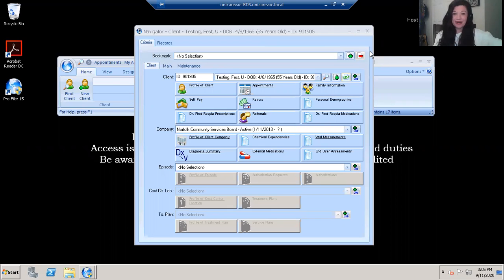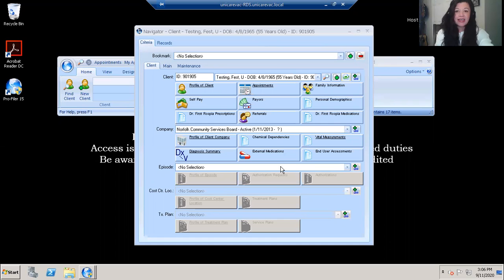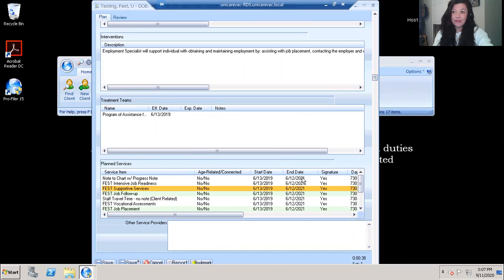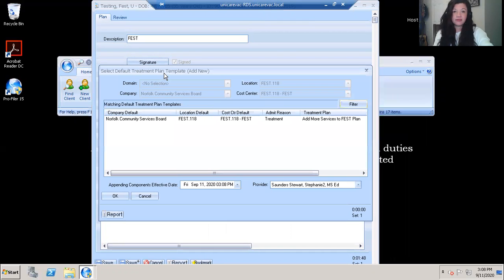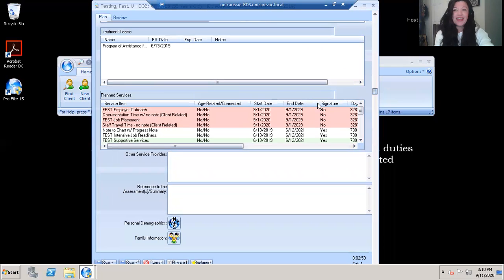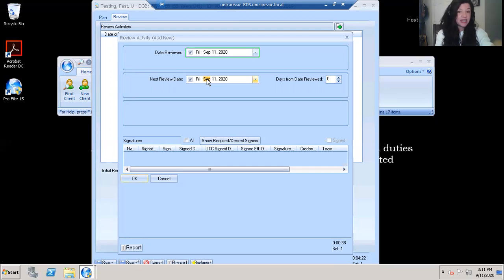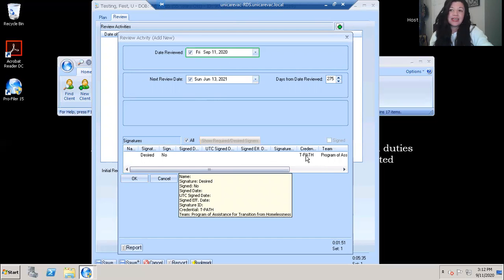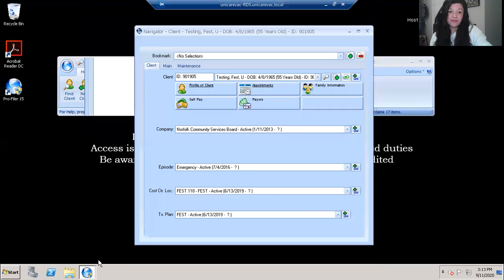Housing Programs--Adding More Services to Plan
This video was created specifically with our housing team in mind, but  process of adding more services is similar across the entire CSB.

Note--all chart information is fictional. Confidential information will never be shared in any tutorial :)